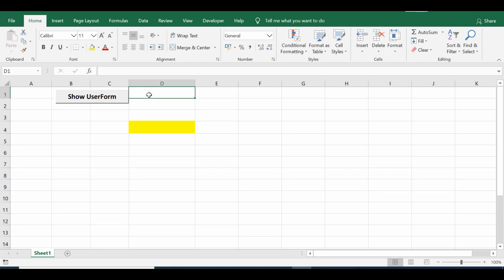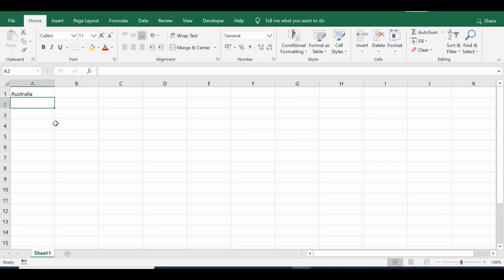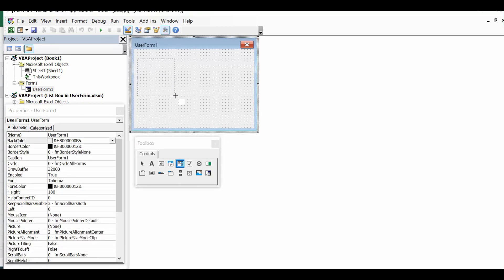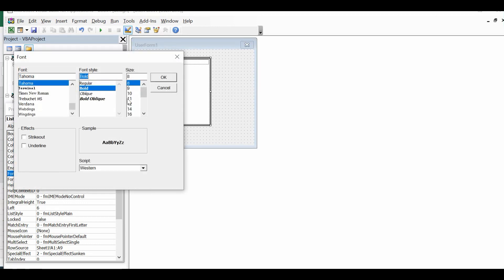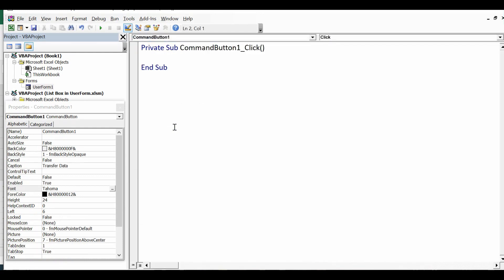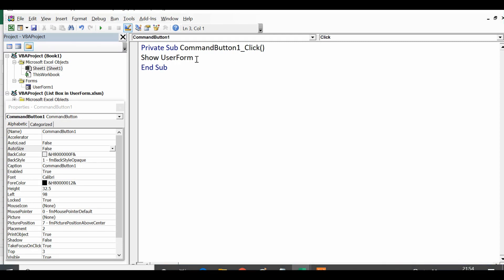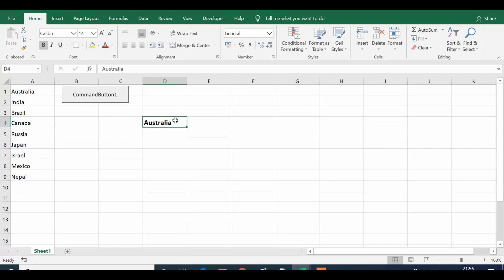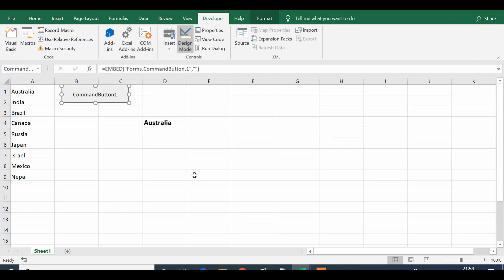Listbox in Excel VBA - Userform Listbox Example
This Excel VBA List Box example explains, how to create list box in UserForm. How to additem in Listbox, how to transfer data from list box to excel sheet and excel sheet to list box.